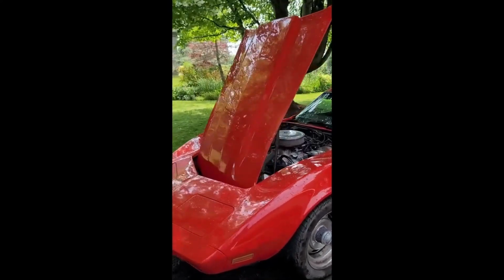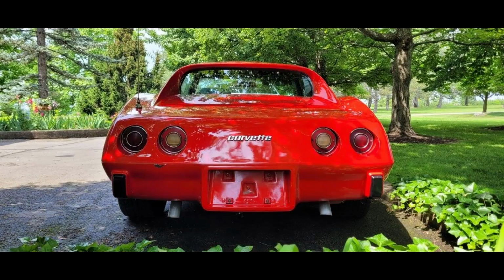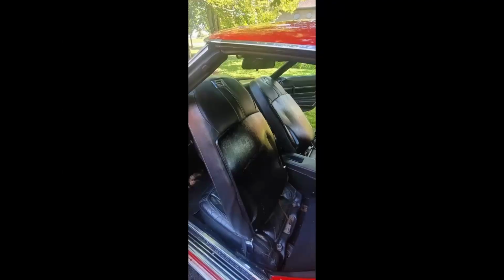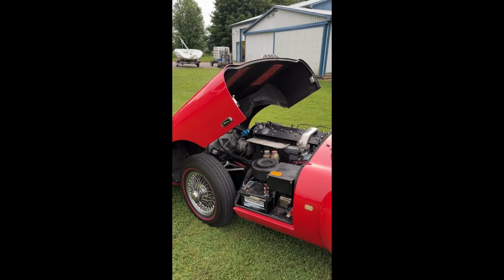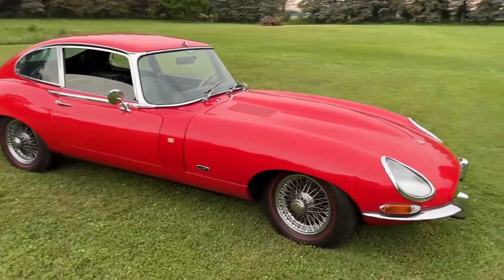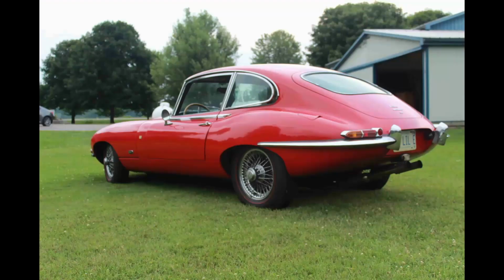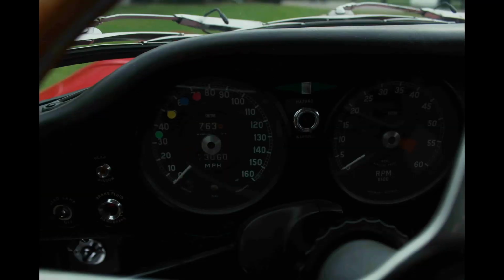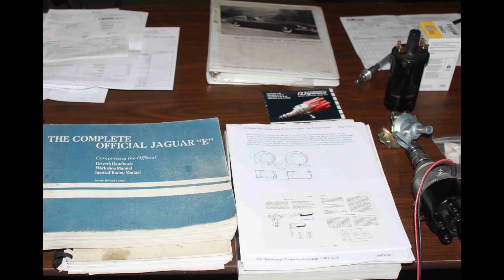Car Reviews Podcast CollectorCarCanada.CA | Ep 6 | '77 Corvette-188 & '68 Jaguar E-Type 1.5 2+2-189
Car Reviews Podcast CollectorCarCanada.CA | Episode 6, 2024-006 | 46 Years Owned Restored 1977 Chevrolet Corvette (Lot 188), Restored 1968 Jaguar E-Type Series 1.5 2+2 – “Inspected” (Lot 189)